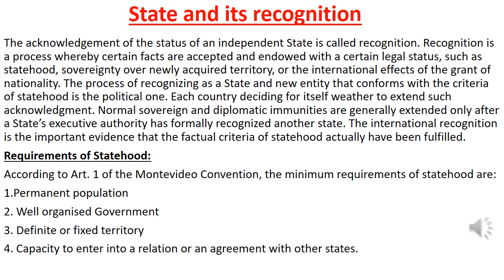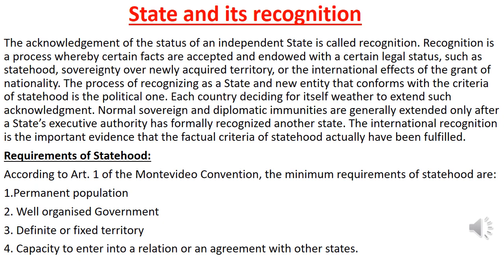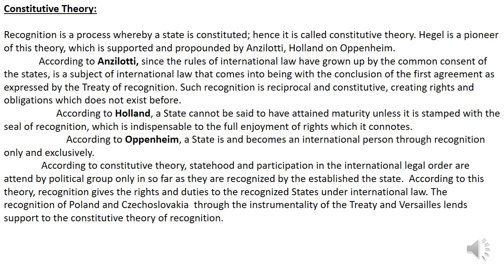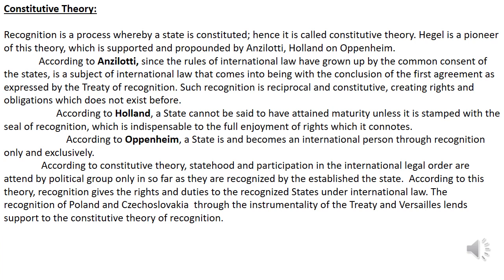State and its Recognition | Public International Law| Law Made Simple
State and its Recognition
1. Definition of Recognition
2. Theories of recognition- Constitutive and declaratory theory